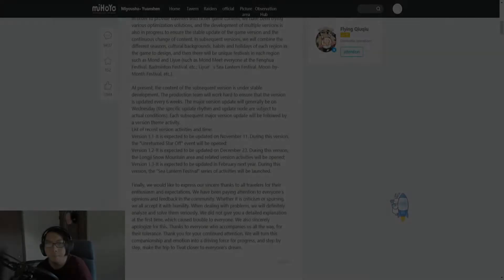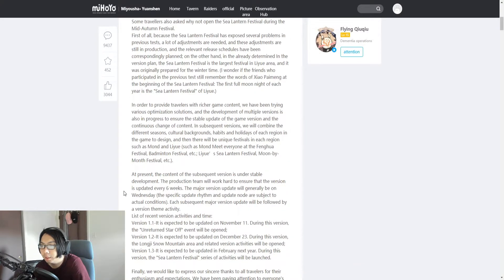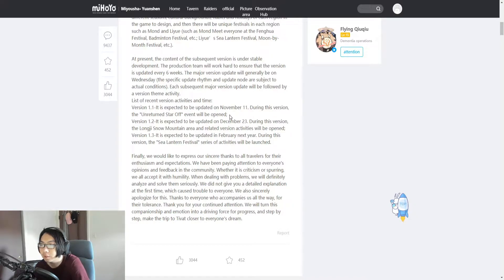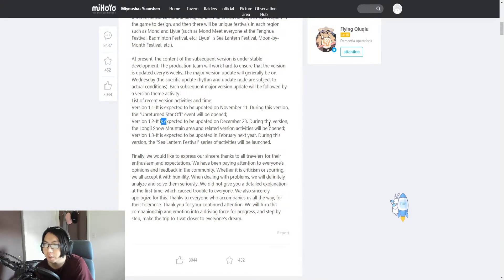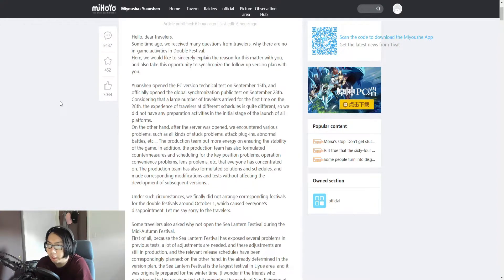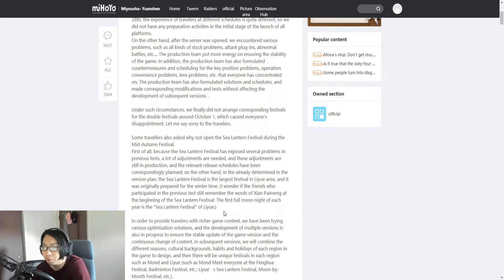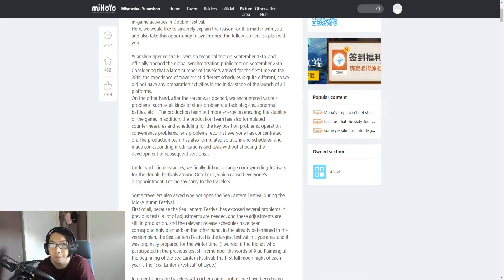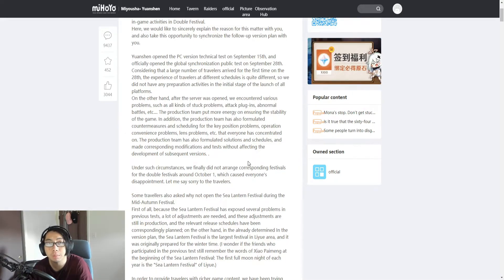Official Release Date Version 1.1 - 1.3 [Genshin Impact]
Just got news of when the updates are coming! Still got a long way but when the time comes the HYPE is going to be there and I will be there!

Sugar Beats Pretty Young Things (ft. Hmills)